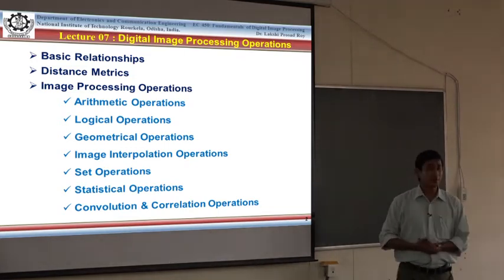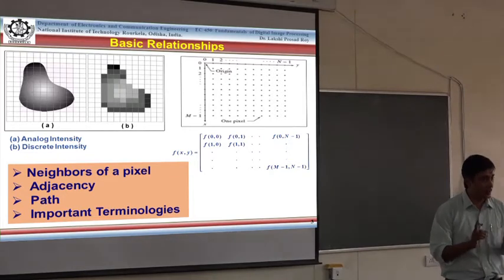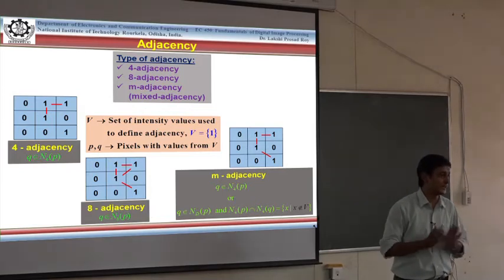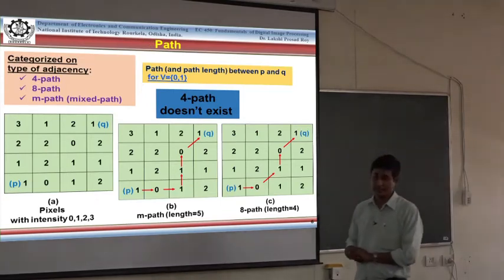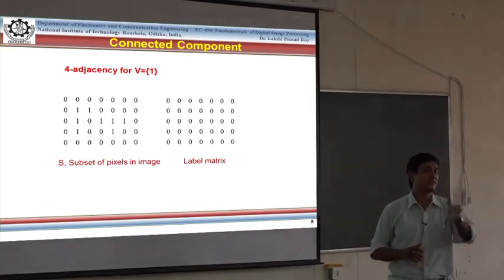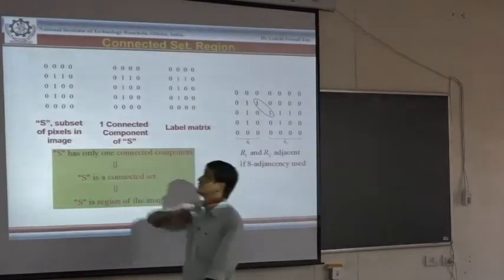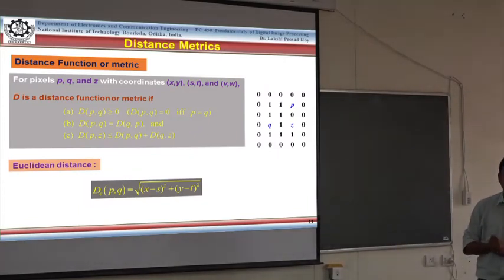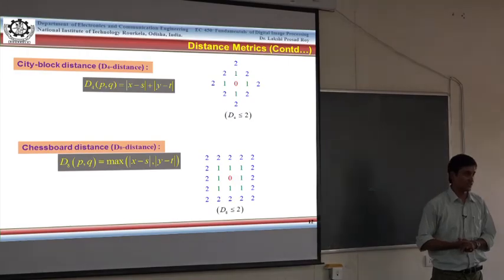Digital Image Processing (Dr. Lakshi Prosad Roy, ECE, NIT Rourkela):Lecture 4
Basic relationships between pixels and related terminologies